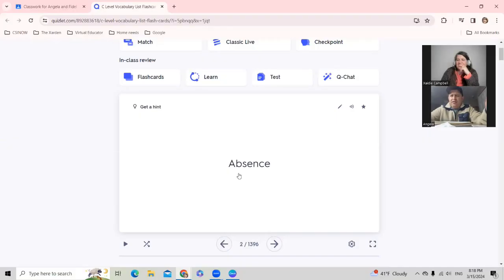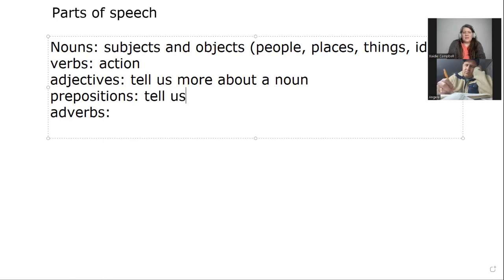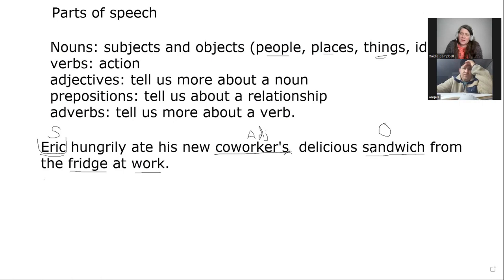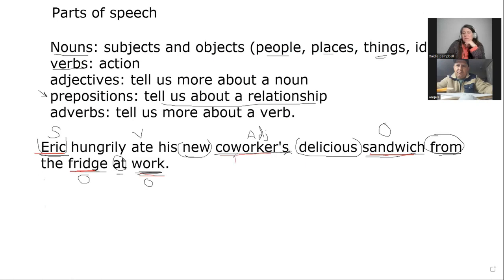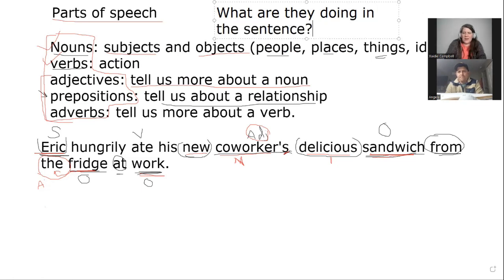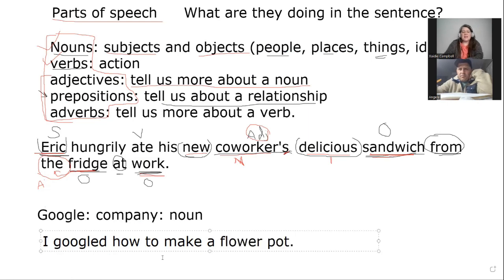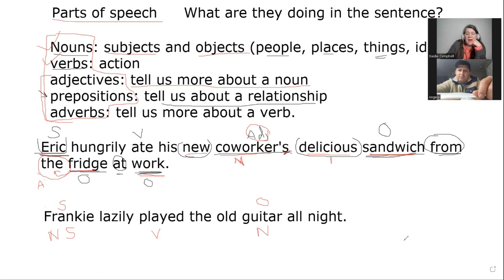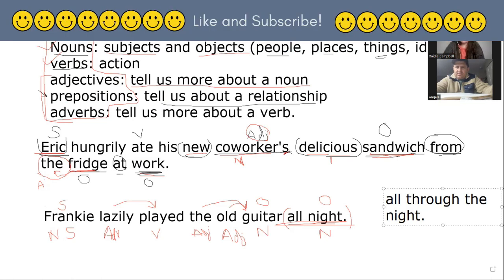Unlocking Sentence Dynamics: Exploring Parts of Speech Interactions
Embark on a journey to understand the intricate dynamics of sentences in our enlightening English lesson! Join us as student and teacher collaborate to unravel the mysteries of how parts of speech interact within sentences. Witness the fascinating interplay between nouns, verbs, adjectives, and more. Stay engaged as we dissect sentence structures together. Challenge yourself to grasp the complexities before our student does! Let's navigate the intricacies of language together!